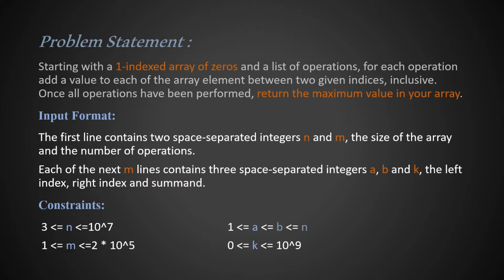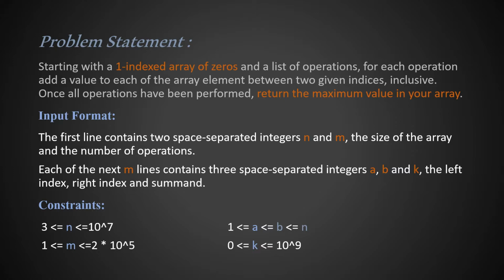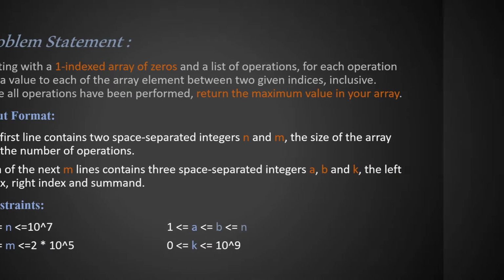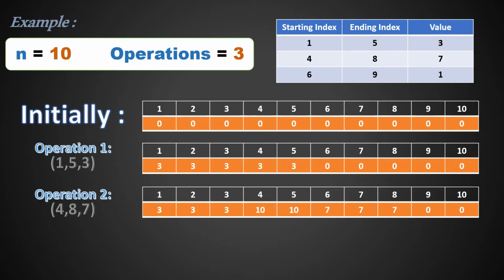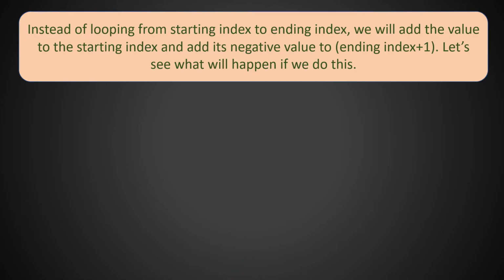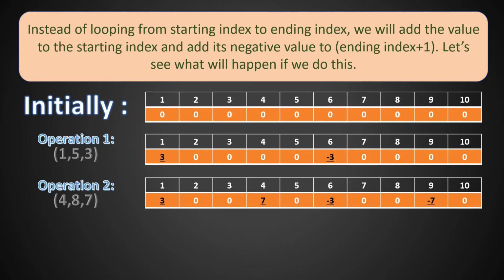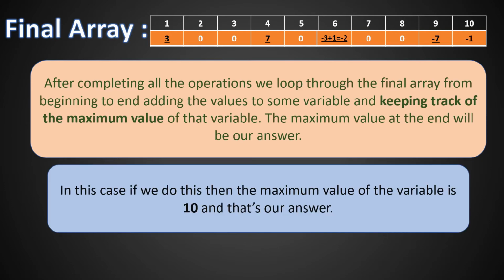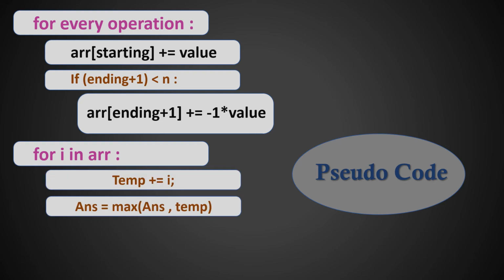Array Manipulation | HackerRank | Competitive Programming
Hello fellow Programmers,
This video explains the Array Manipulation problem and its solution in detail.